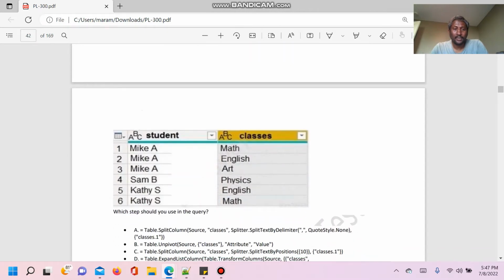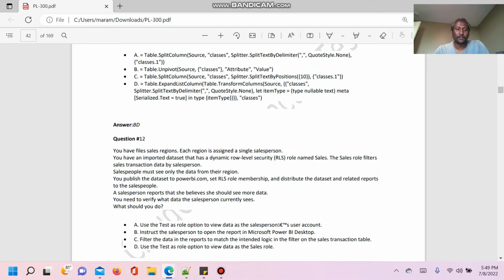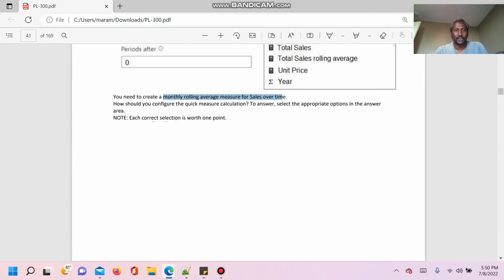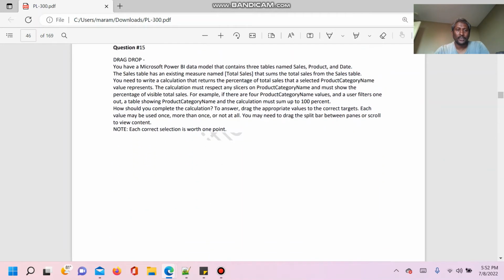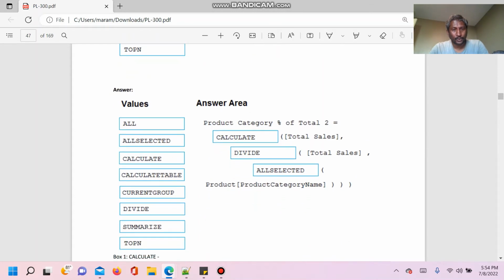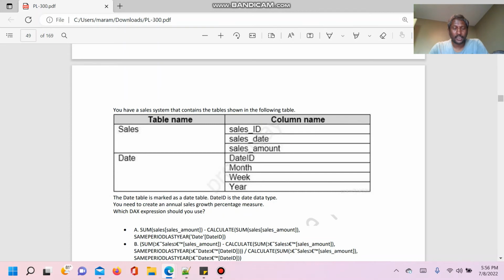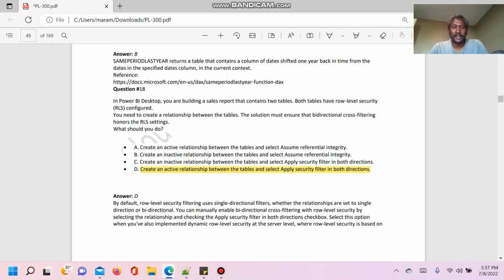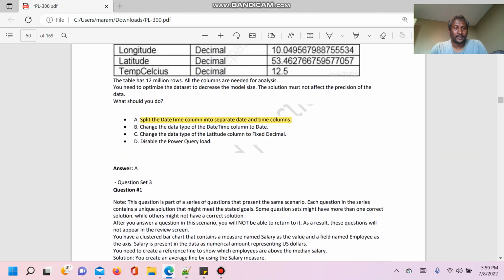PL 300 Power Bi Associate certification real exam Question and answers June 2022 46 to 54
PL 300 Power Bi Associate certification real exam Question and answers

Question #46
Answer:
Question #47
Answer: C
Question #48
Answer:
Question #49
Answer: C
Question #50
Answer: C
Question #51
Answer:
Question #52
Answer: D
Question #53
Answer: A